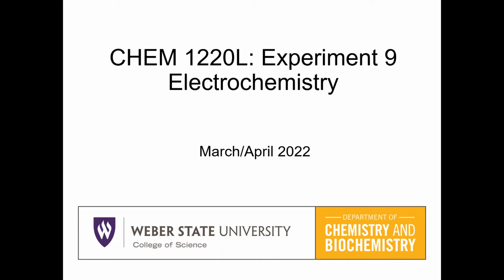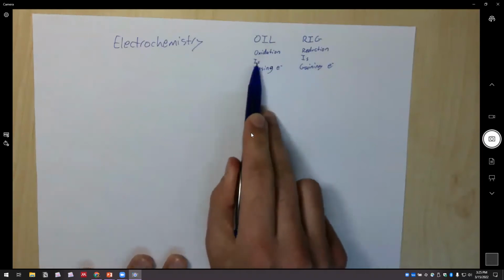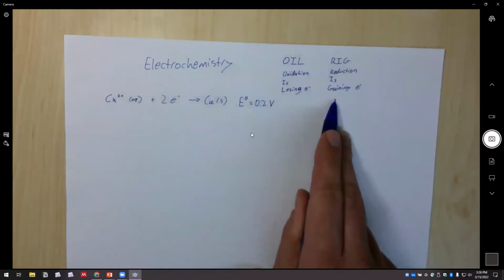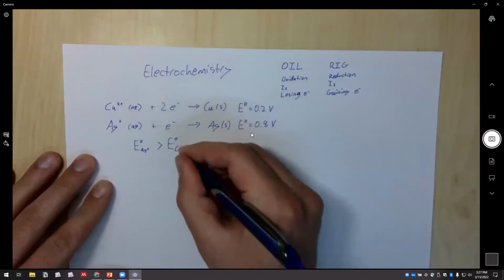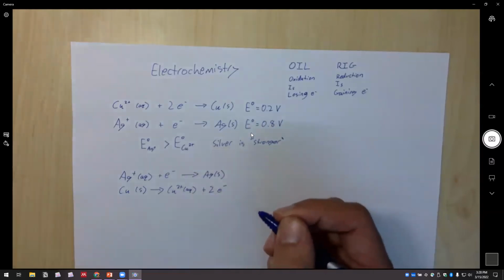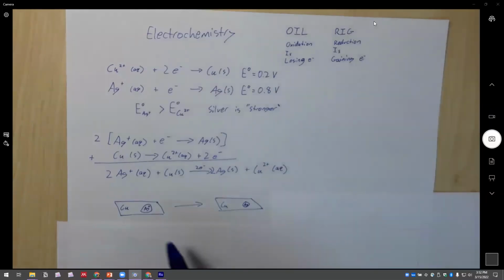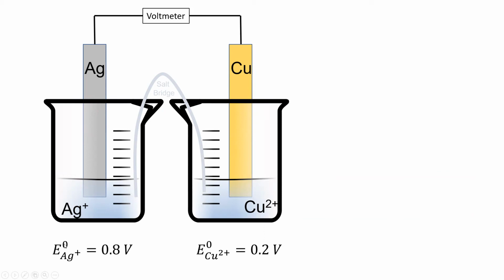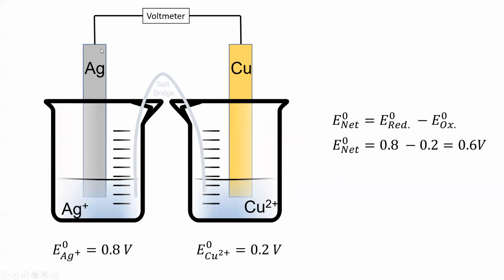1220L Electrochemistry Prelab